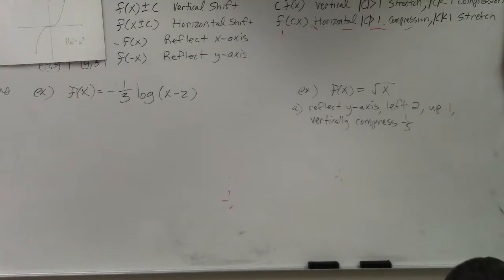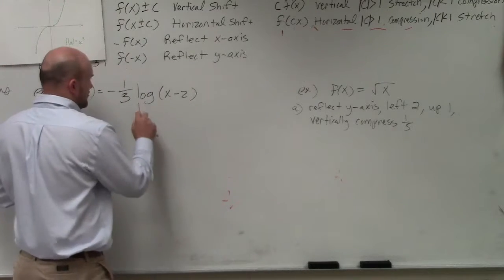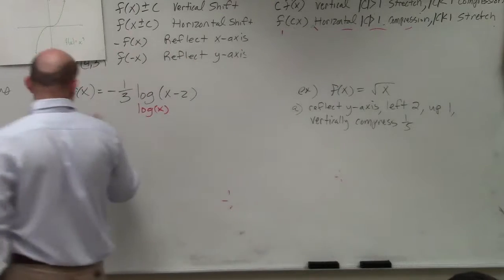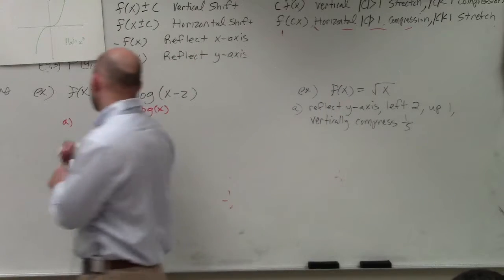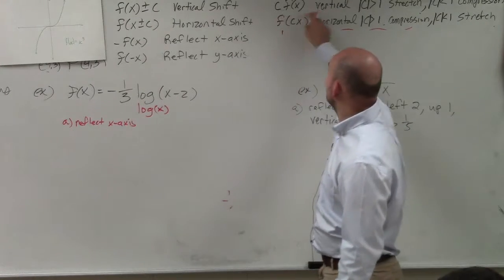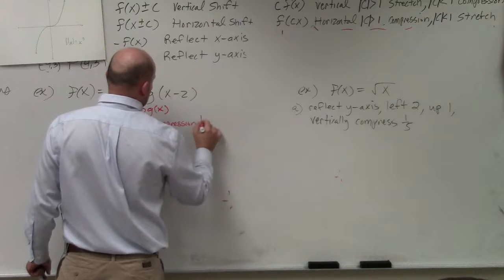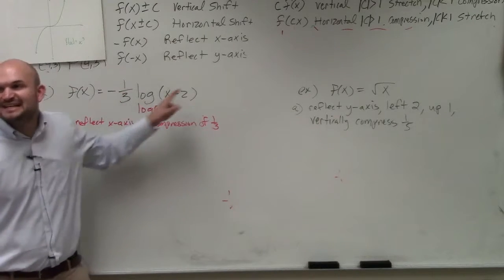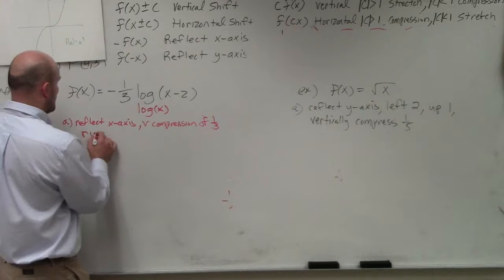Learn how to identify the transformations of logarithmic function